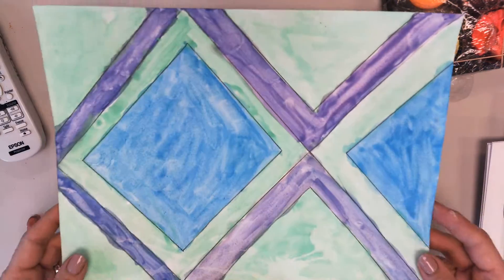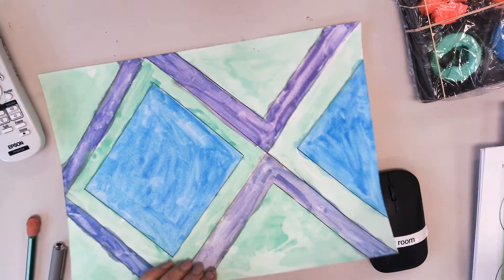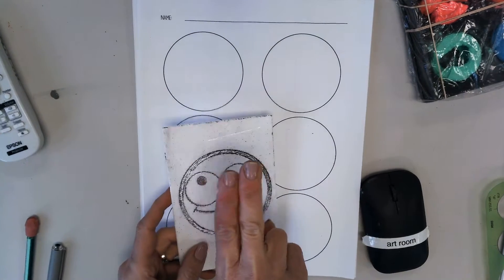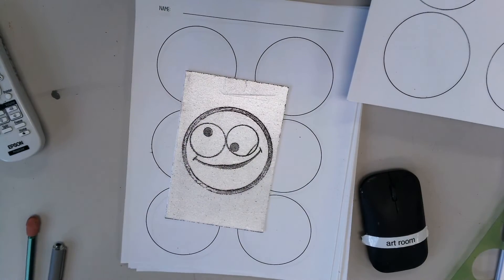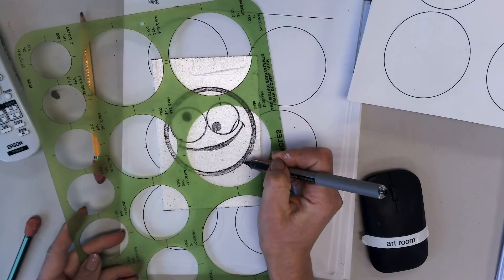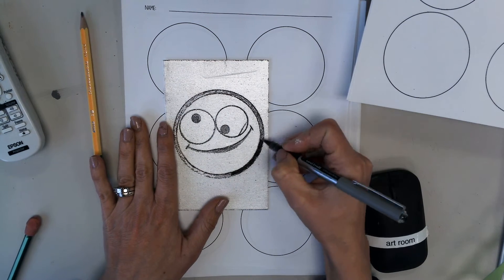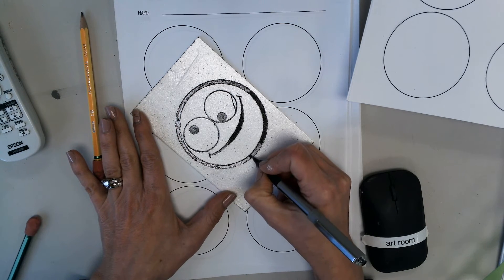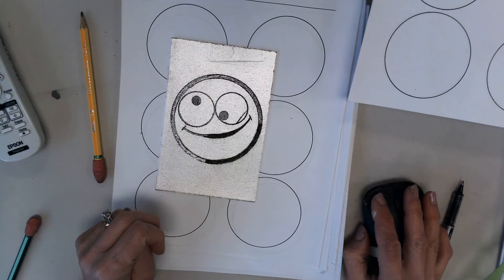How to make printmaking emoji